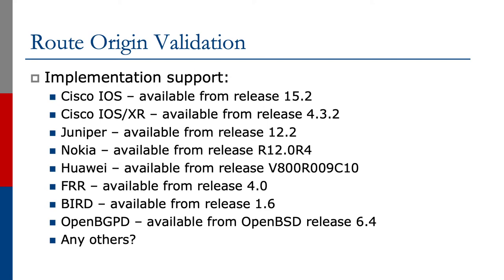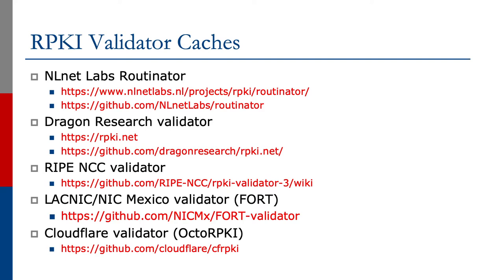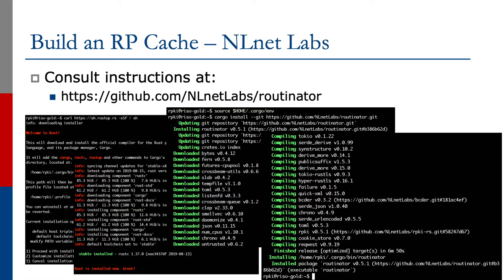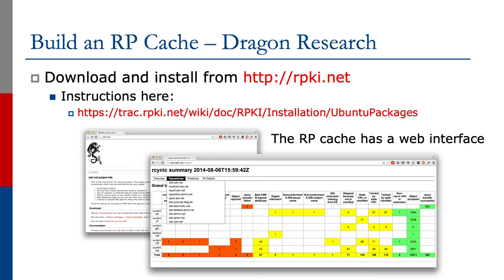Route Origin Validation: Vendor Support & Validator Caches